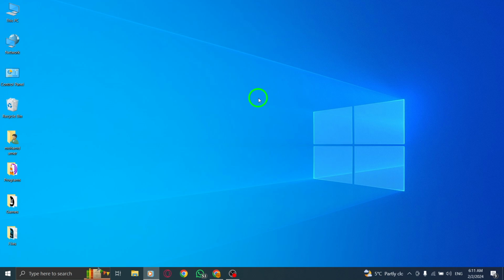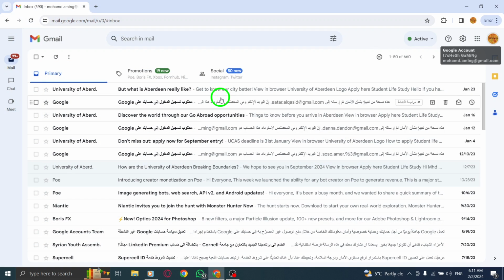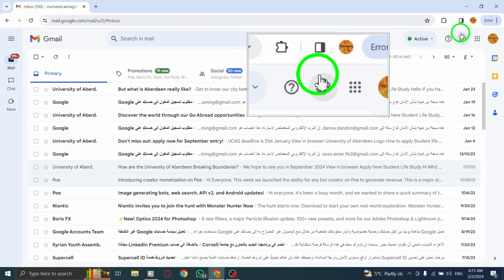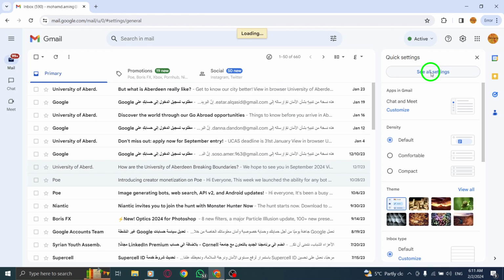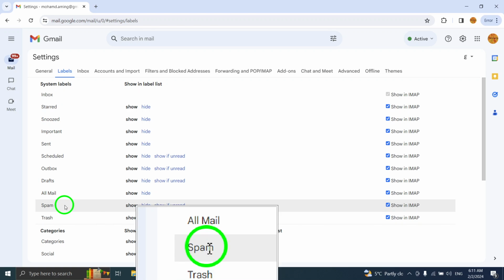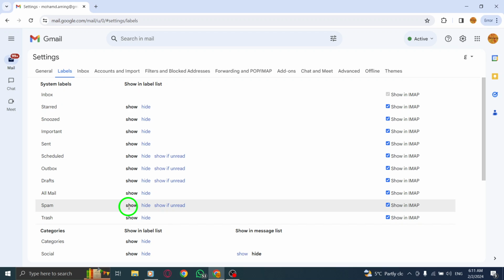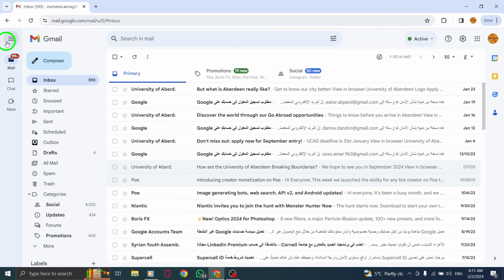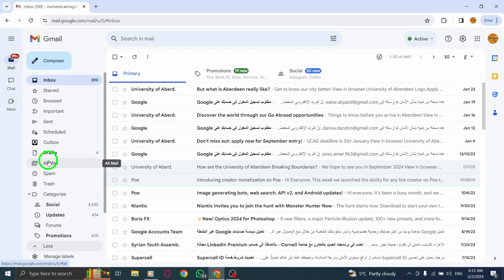How To Show Junk Spam Folder In Gmail On PC (Updated)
Learn how to easily access and display the junk spam folder in Gmail on your PC with this step-by-step tutorial:

1. Open Gmail on your PC.
2. Click on the gear icon in the upper right corner.
3. Select Settings, then Labels.
4. You will see the Spam label with options to Show, Hide, or Show if unread.
5. Click Show (in blue text).
6. Go back to your emails, and the spam label will be visible in the left column.

By following these simple steps, you can effectively manage and organize unwanted or suspicious emails in your Gmail inbox. Watch this tutorial now to learn how to show the junk spam folder in Gmail on your PC. Join us today.